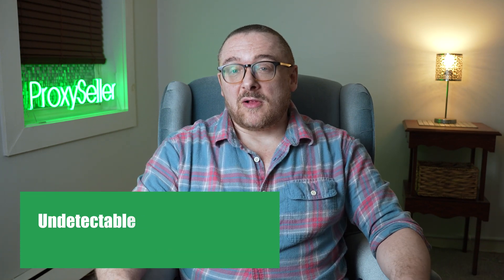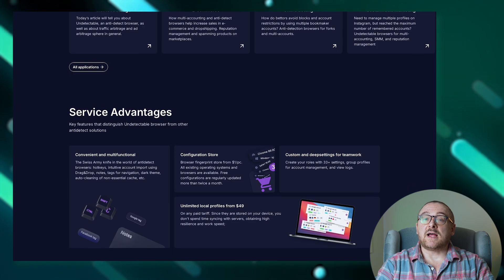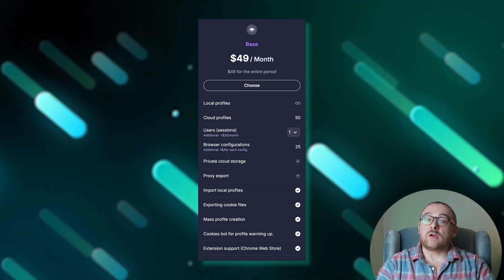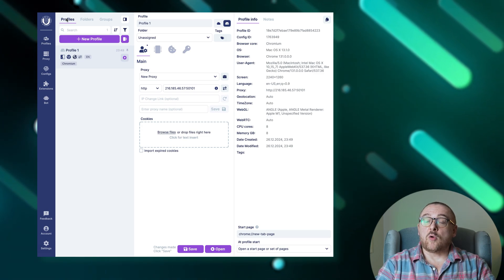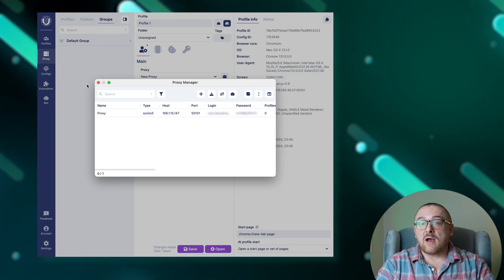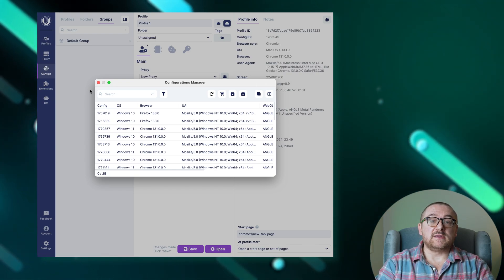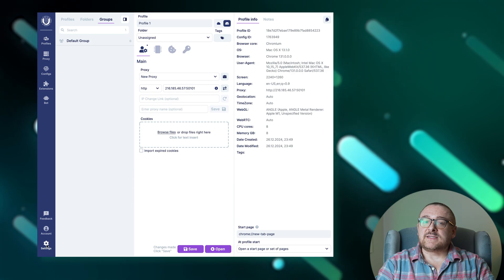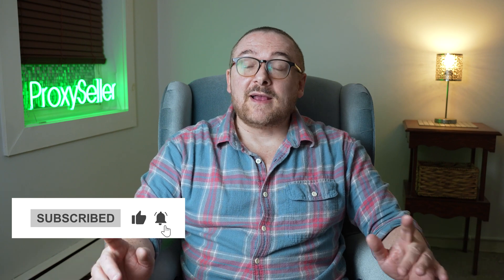Anti-detect browser review — Undetectable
In this video, we'll take a look at the basic functionality, pricing plans, benefits, and interface of the anti-detect Undetectable.

00:00 Introduction
00:11 What is Undetectable
00:32 Undetectable features
01:32 Subscription plans
01:37 Free plan
01:57 Base plan
02:23 Professional plan
02:45 Custom plan
03:08 Interface overview
03:47 Profile Manager section
04:08 Proxy Manager section
04:17 Proxy setup
04:58 Configuration Manager section
05:22 Extension Manager section
05:28 Cookies Bot section
05:59 Account section
06:17 Settings section
06:25 Conclusion